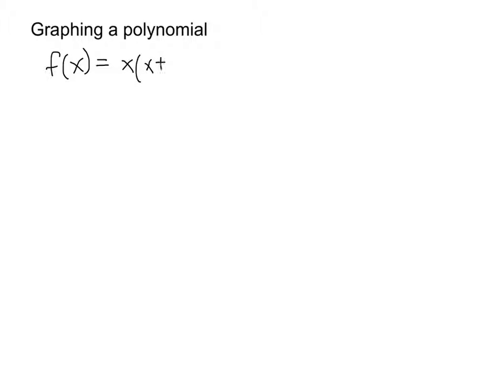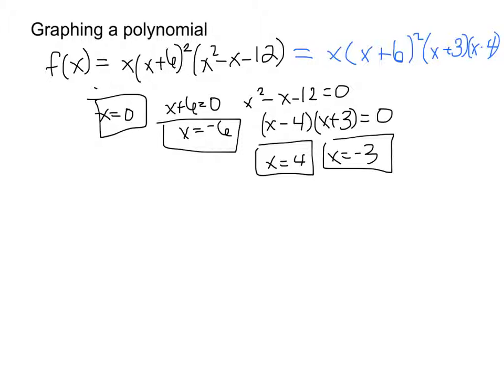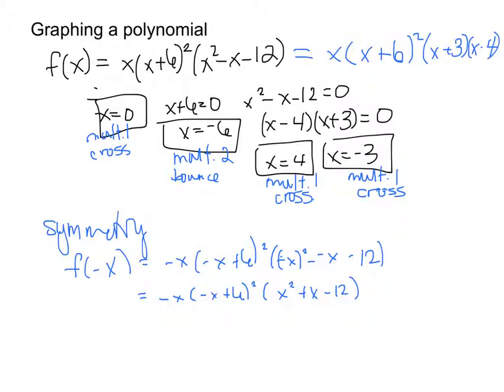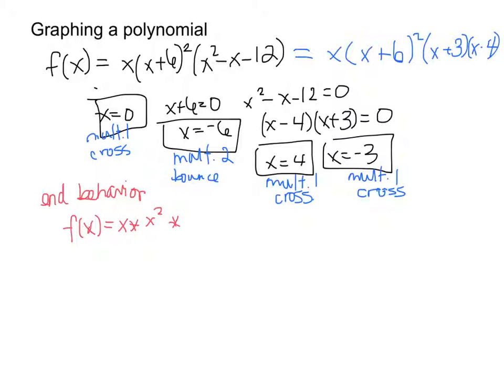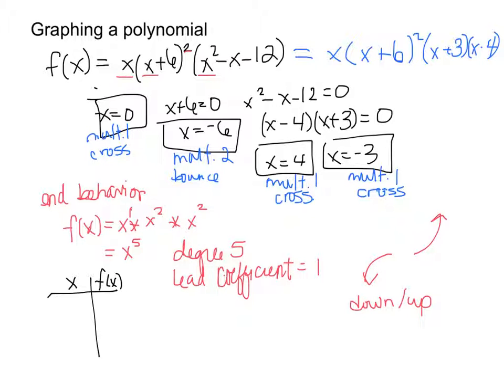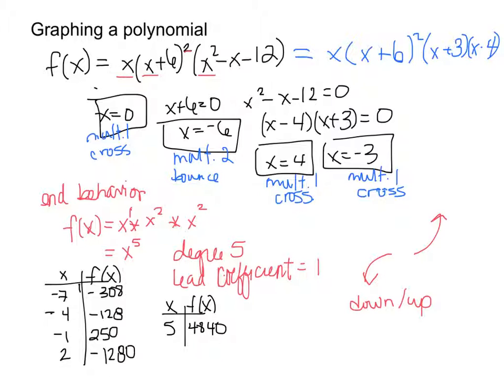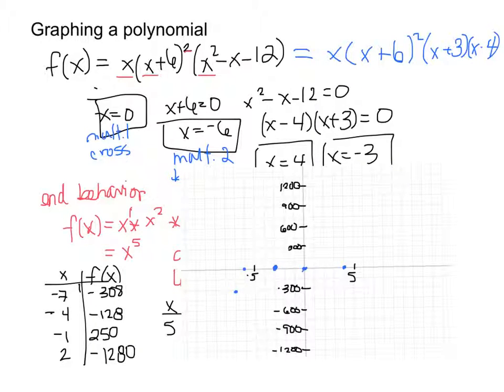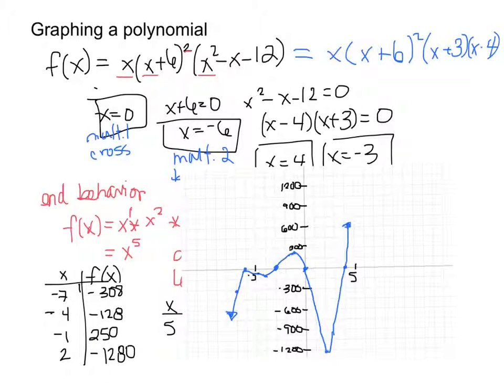3.4 graphing a polynomial